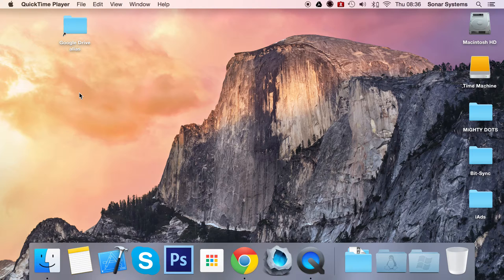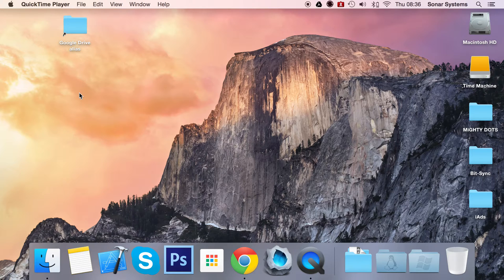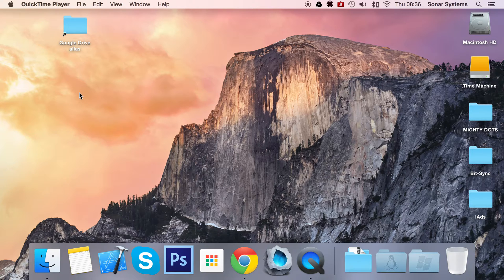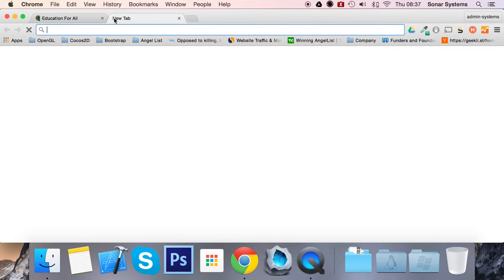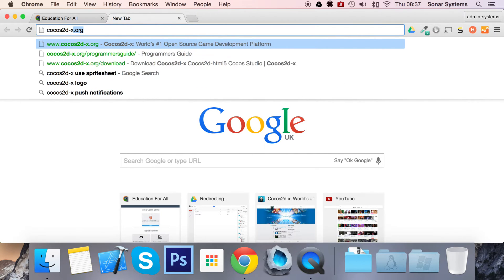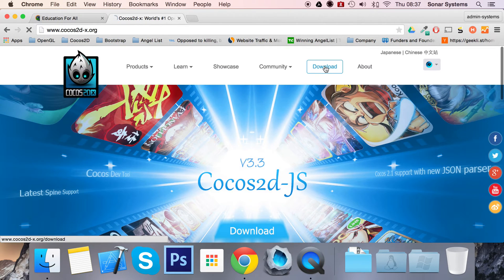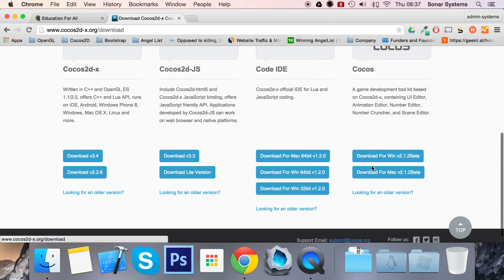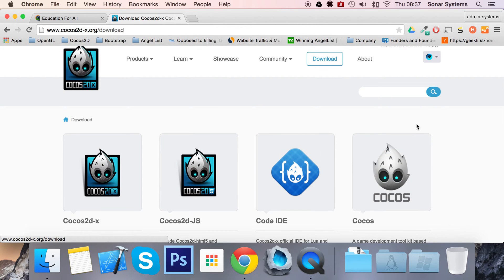Cocos Studio: What Is Cocos Studio?